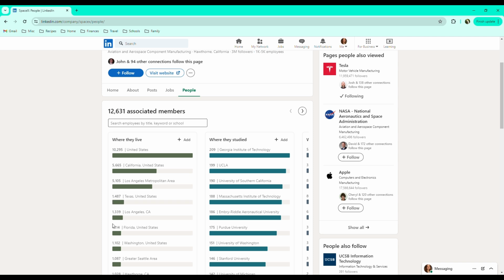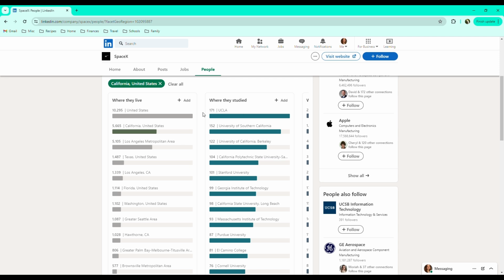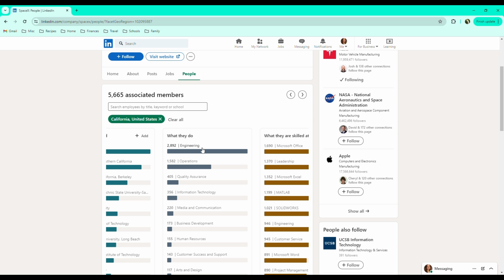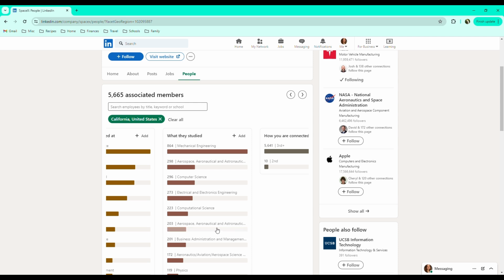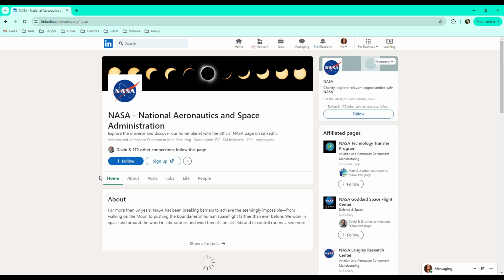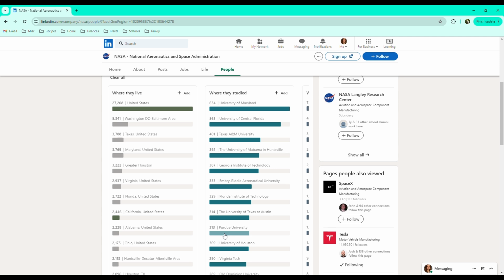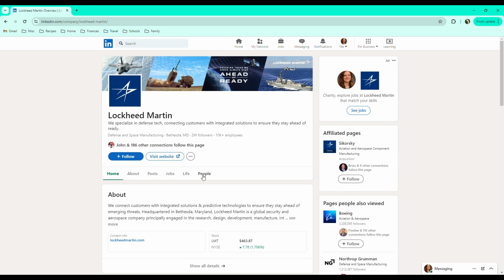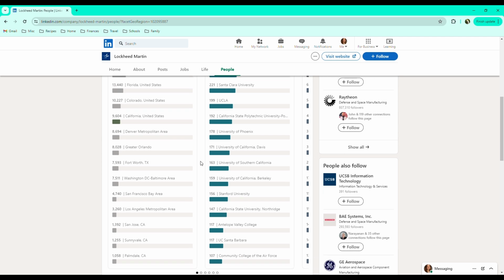Dream job? Find the Right School to Get You There!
Do you dream of working for a specific company or of working in a specific industry? LinkedIn can be a key source of information about where your dreams can come true. Company profiles on LinkedIn give information about their people, including where they live, where they went to school, and what degrees they have. This can be valuable in choosing a school.